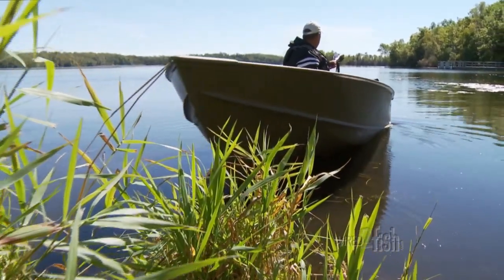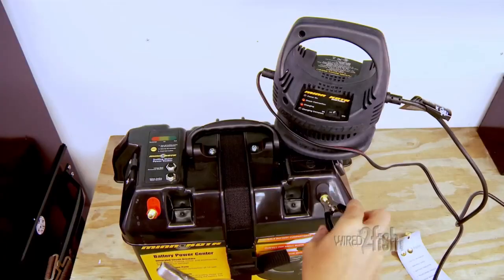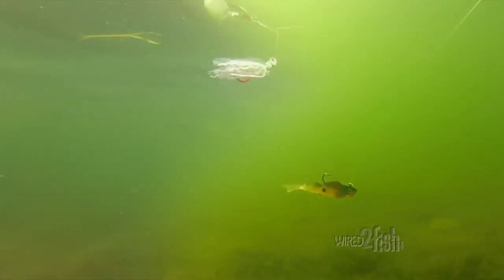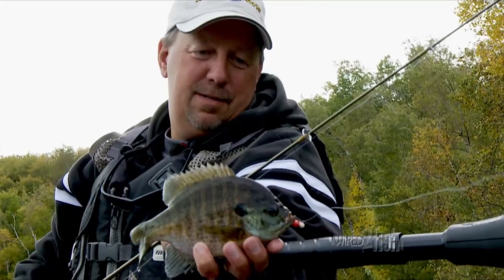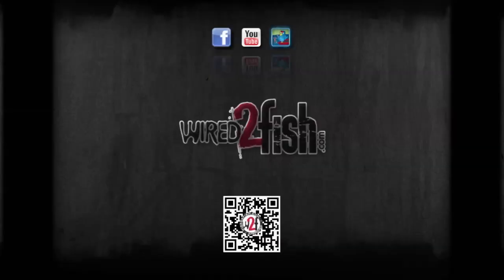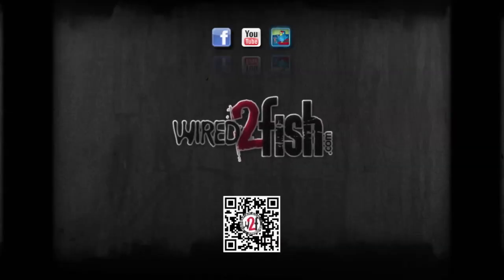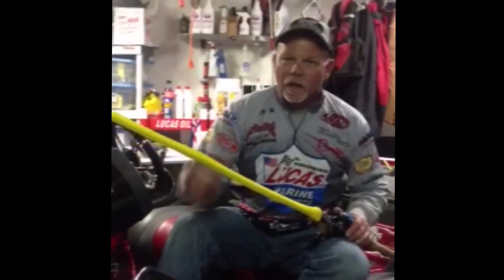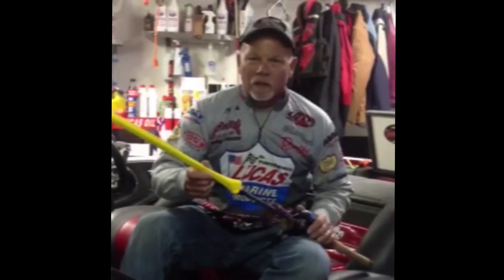Fishing Small Waters All Electric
Scott Glorvigen talks about small waters opportunities for fishing with a small boat and going all electric.